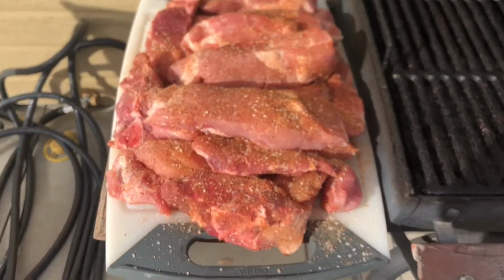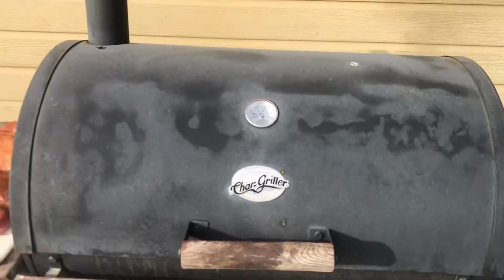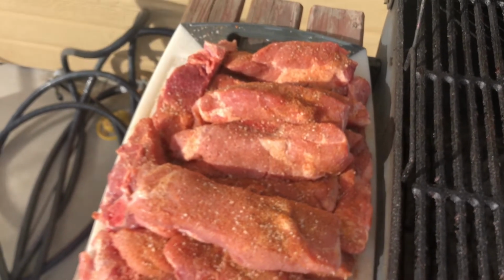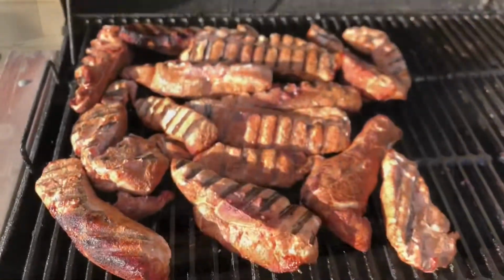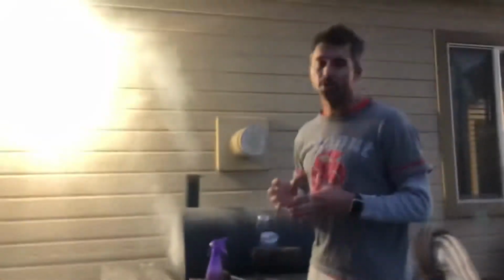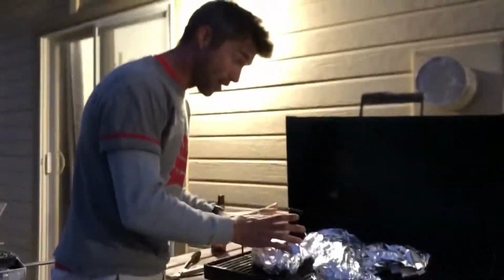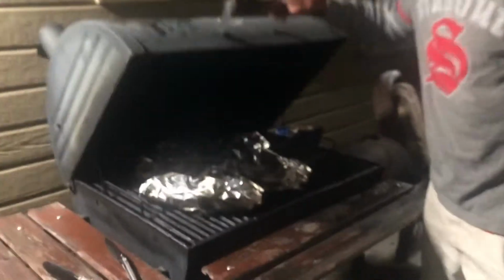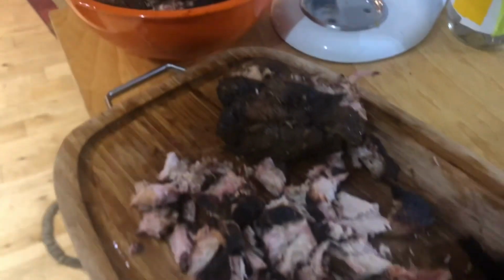Smoked Pulled Pork Burnt Ends? (Easy and Fast in Half The Cook Time)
Have you ever had pulled pork burnt ends? It is a way faster way to make pulled pork on the bbq smoker. Check it out & tell me what you think.

Melissa (CWALS)
16432 N. Midland Blvd. # 28